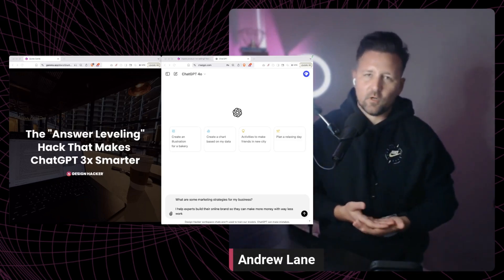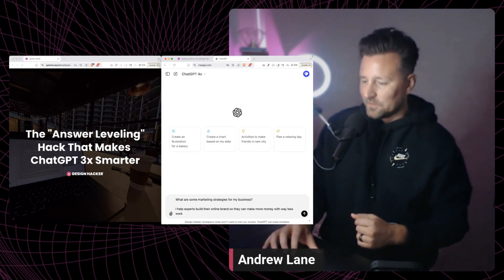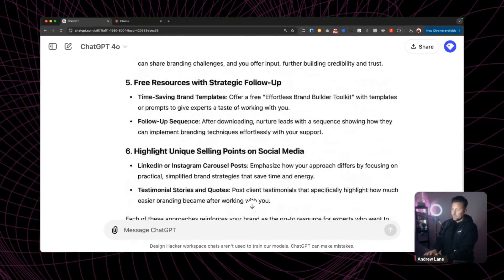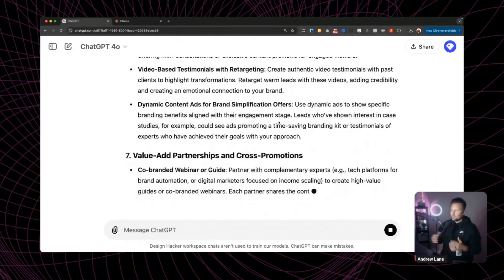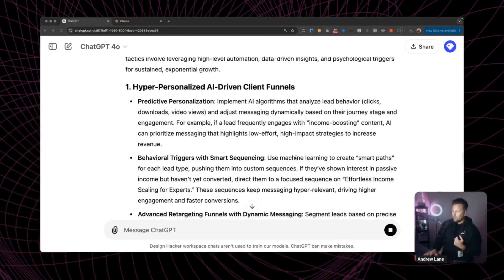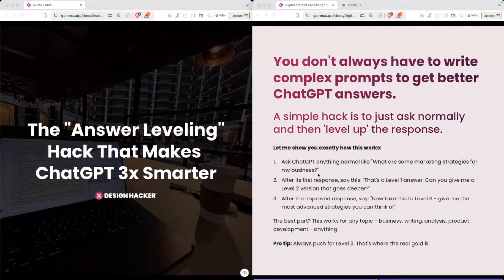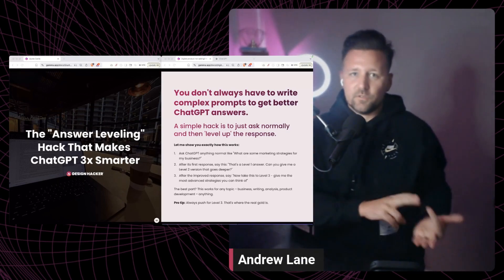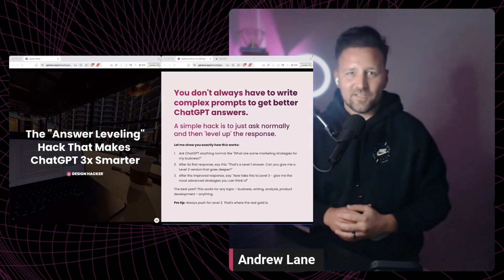This Simple AI Hack Makes ChatGPT 3x Smarter (Super Easy)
🔥 SIMPLE AI HACK: Make ChatGPT & Claude Give Better Answers. Learn the "Answer Leveling" technique that instantly makes AI tools work harder and think deeper for you - no complex prompts needed!

📌 CHAPTERS:
00:00 - The Problem with AI Tools
00:26 - What is Answer Leveling?
00:50 - Live Demo with ChatGPT
01:33 - Level 1 to Level 2 Results
02:18 - Taking it to Level 3
02:55 - Key Takeaways
03:18 - How to Apply This to Any Task

💡 WHAT YOU'LL LEARN:
﹂How to get past AI's "lazy" default responses
﹂Simple 3-step process to unlock deeper AI insights
﹂Real examples of leveling up marketing strategies
﹂Why complex prompting isn't always necessary

Hi, I'm Andrew Lane - Over the past 15 years, I've helped thousands of entrepreneurs build profitable online brands and courses, generating over $4M from my own digital products and helping companies like Copy.ai grow from 28k to 10M+ users.

I'm passionate about helping experts like you package your knowledge into digital products and build a brand that attracts opportunities on autopilot, giving you more freedom to focus on what matters most.